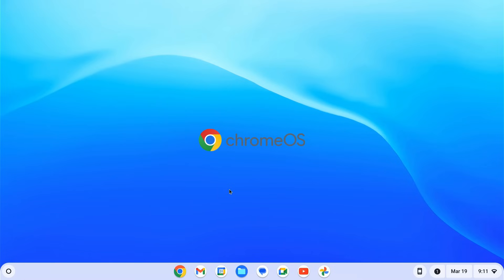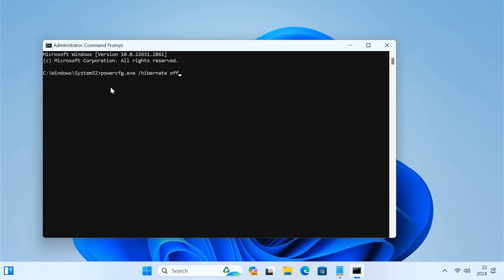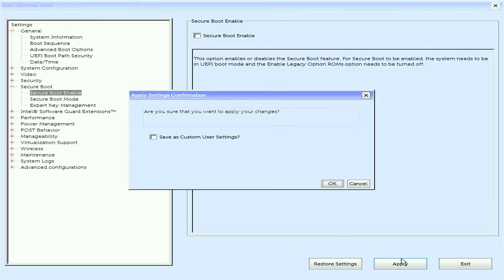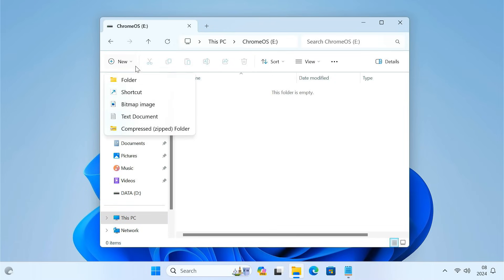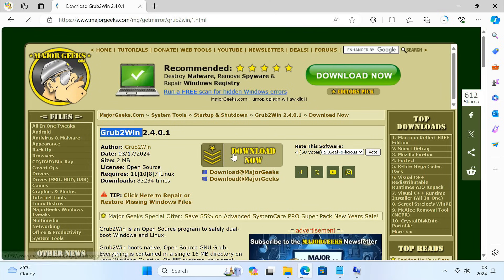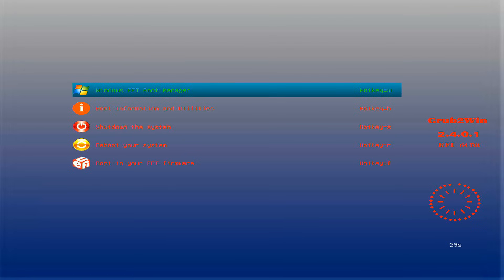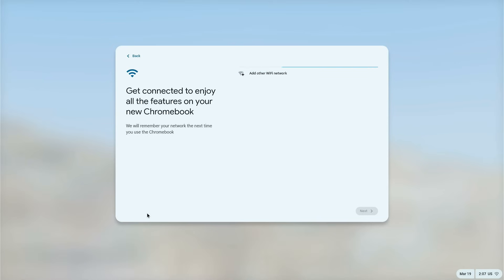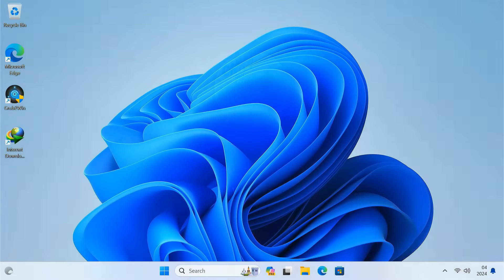Dual Boot Chrome OS and Windows 10/11 on PC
This video will guide you on how to dual-boot Chrome OS and Windows. It will allow you to have the fast performance of Chrome OS and the versatility of Windows operating system side by side on a single machine. Not to mention, there is support for Google Play Store as well on ChromeOS. So let’s go ahead and learn how to dualboot Chrome OS and Windows 11 or 10 on PC or laptop.